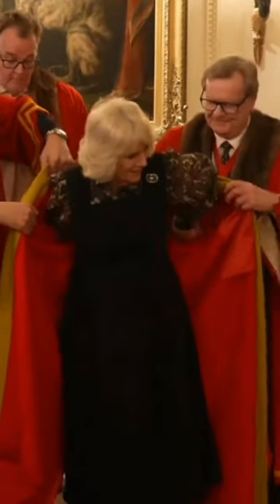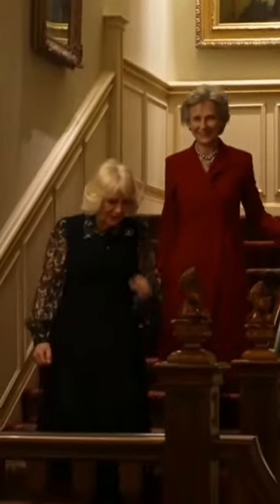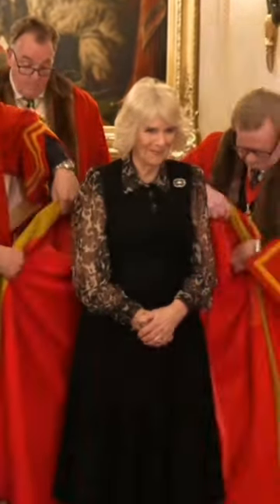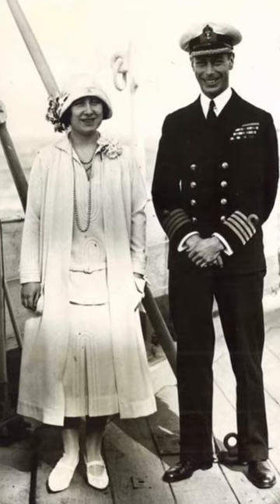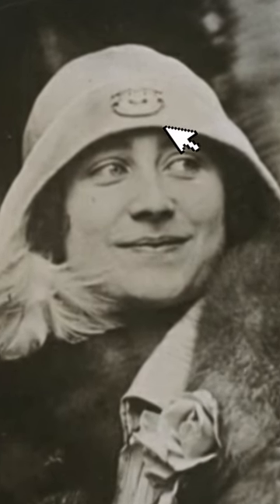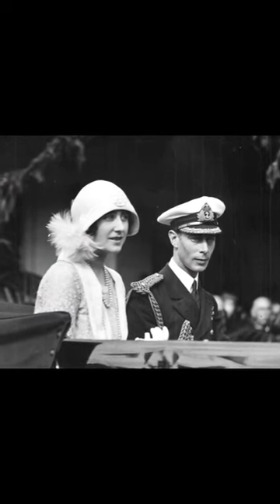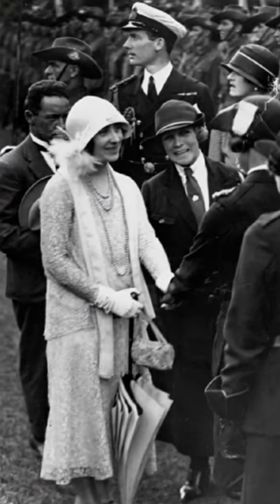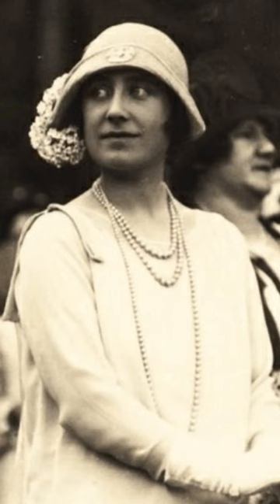Royal Jewels: The Queen-Mother's rock crystal brooch